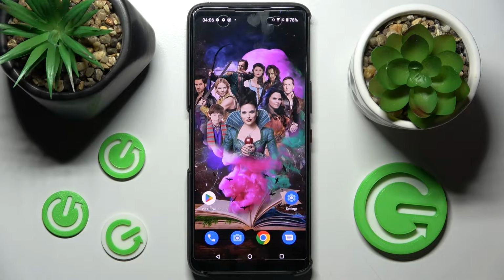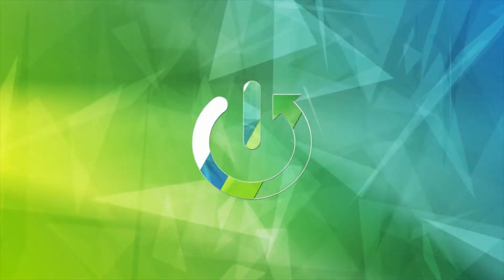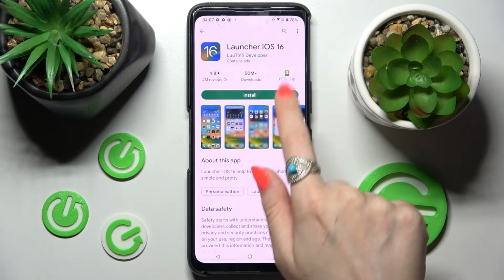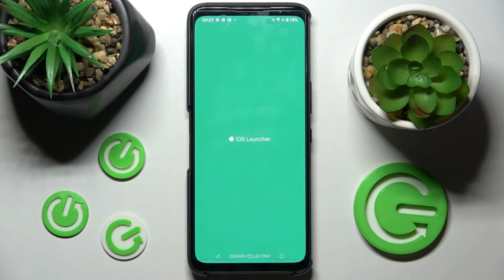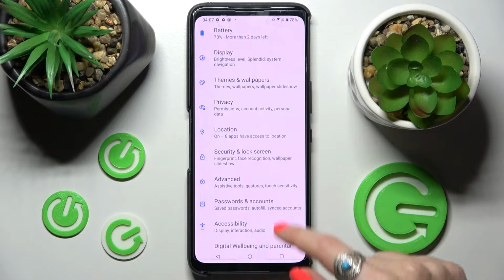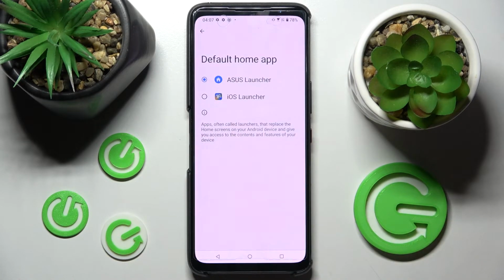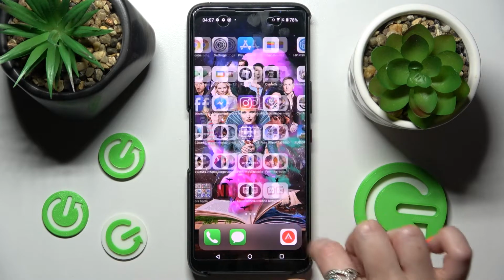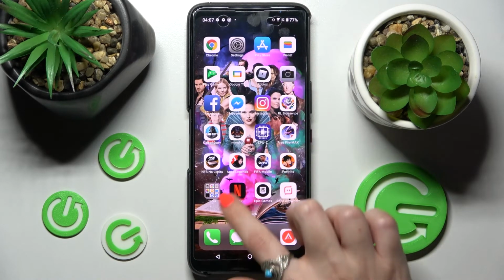How to Download and Apply iOS Launcher on Asus ROG Phone 6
Find out more about iOS Launcher on Asus ROG Phone 6:
Good Day. In this video tutorial, we will present how to apply the apple layout on your Asus ROG Phone 6. In order to do that we will install the iOS Launcher application. Our specialist will demonstrate how to download and manage this app as well as how to set it as a default on your device. Enjoy the video! If you want to know more about your Asus ROG Phone 6, visit our YouTube channel.

How to Install iOS Launcher on Asus ROG Phone 6? How to Apply Apple Layout on Asus ROG Phone 6? How to manage iOS Launcher on Asus ROG Phone 6?